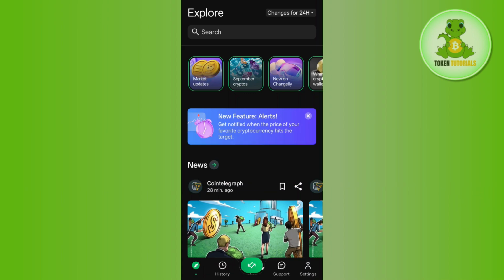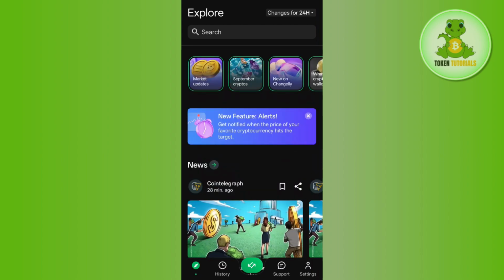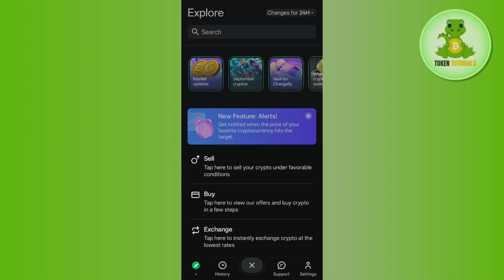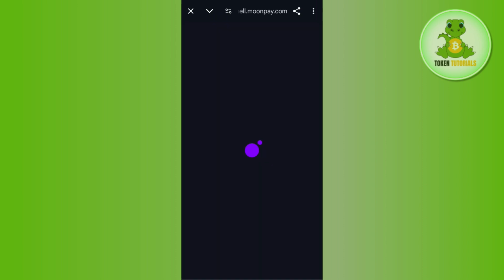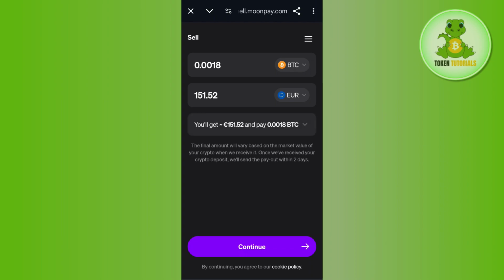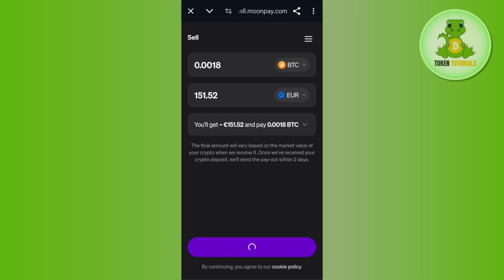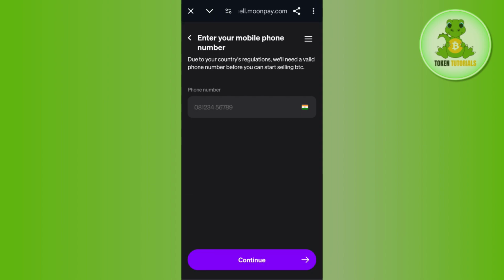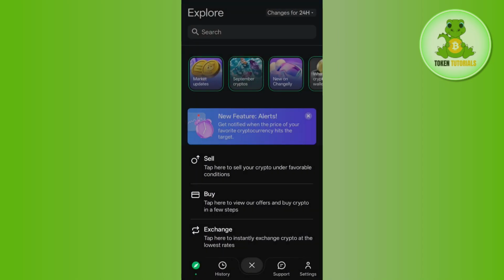How To Withdraw Crypto From Changelly (2025) (2026)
Welcome to Token Tutorials! In this video, I will show you How To Withdraw Crypto From Changelly (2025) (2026)